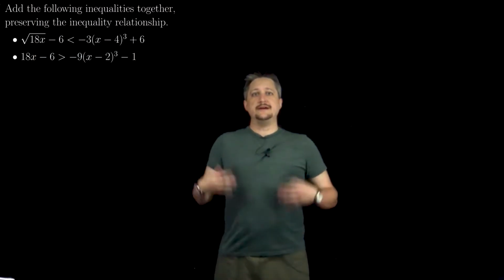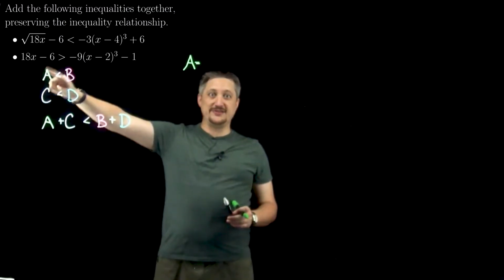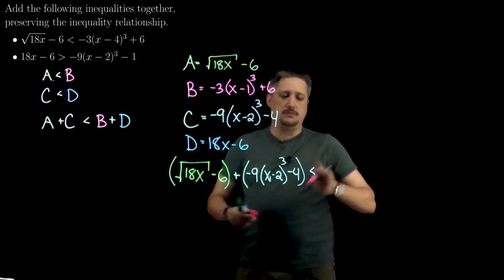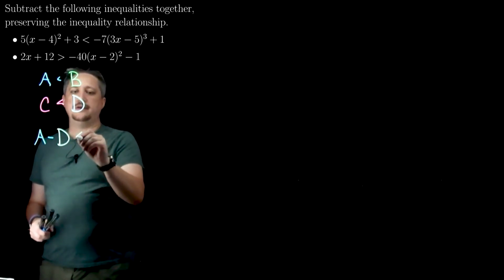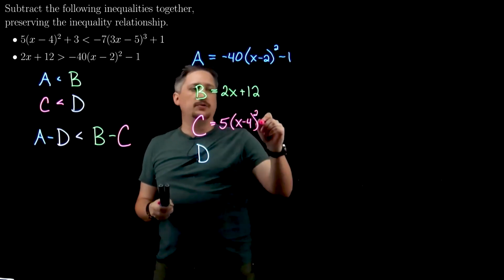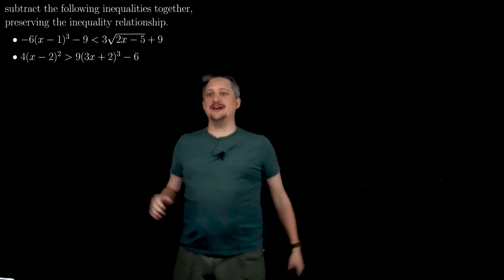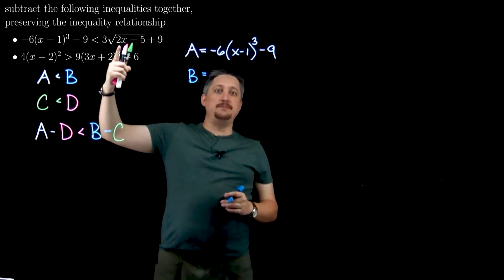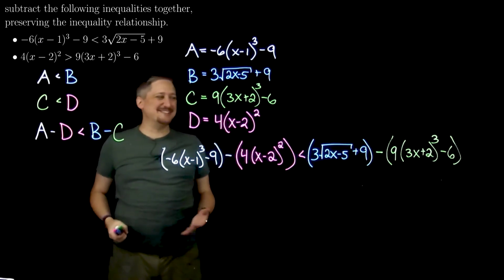Algebra with Inequalities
00:00:00 Example 1
00:07:01 Example 2
00:14:38 Example 3

We present a number of examples intended for a Precalculus Algebra course, e.g. MAC1140. In this case, we present examples of using arithmetic to combine inequalities.